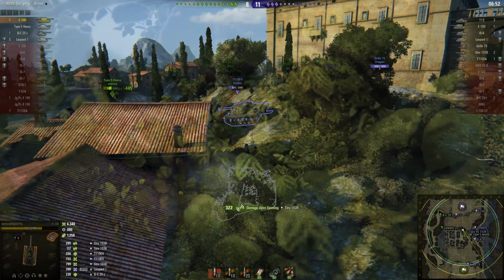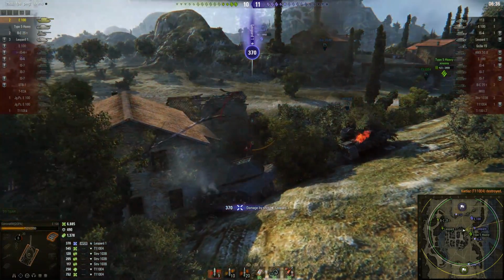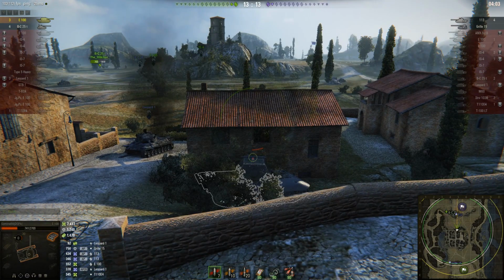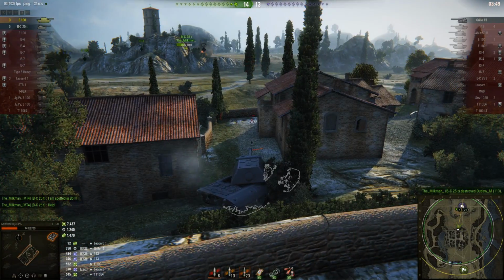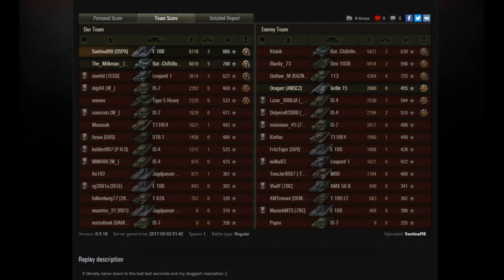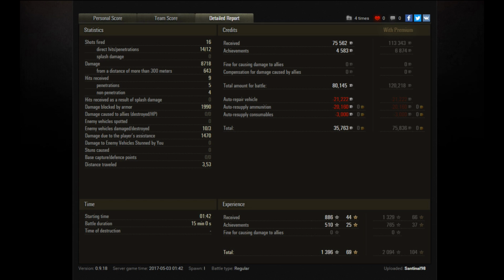World of Tanks - Gold Not Included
In which Santinal98 makes a profit in his E-100.  Without a premium account.  In a tier 10 random battle.

No, really!

If you have a World of Warships replay, consider using a hosting service like